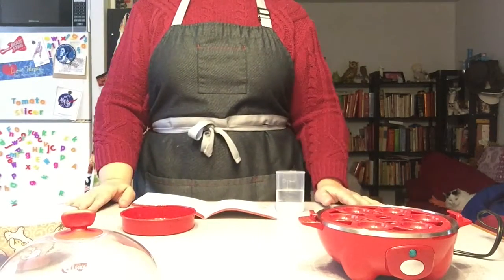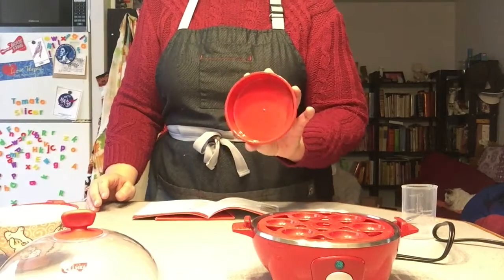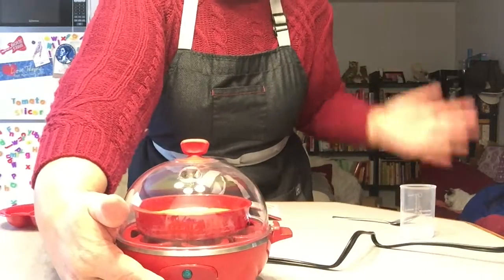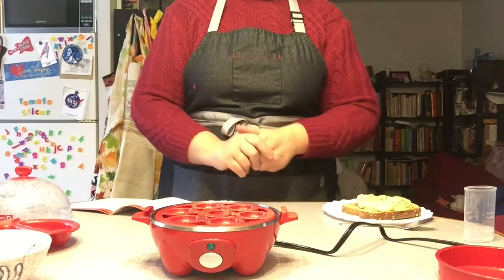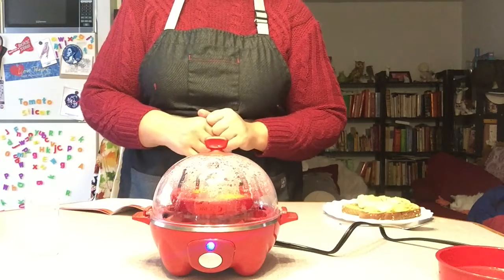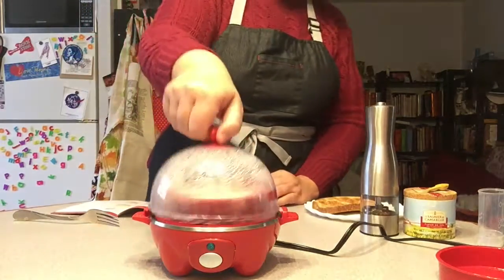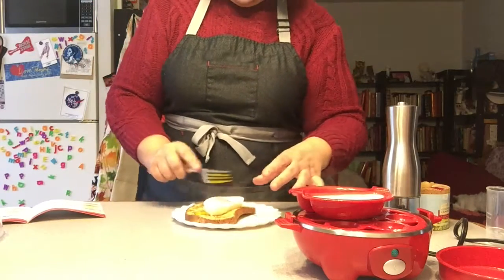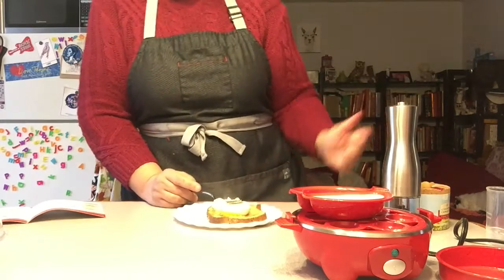Gadget Revisit: The Dash Egg Cooker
In this video, I revisit the Dash Egg Cooker to try to make omelets and poached eggs.